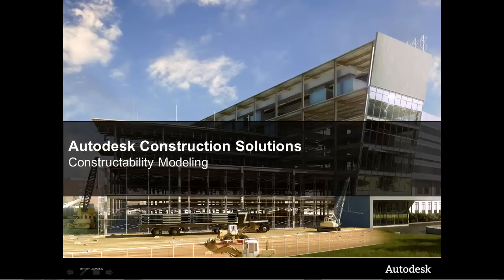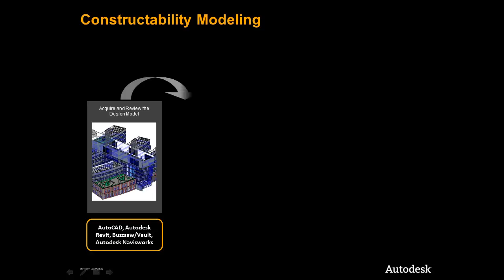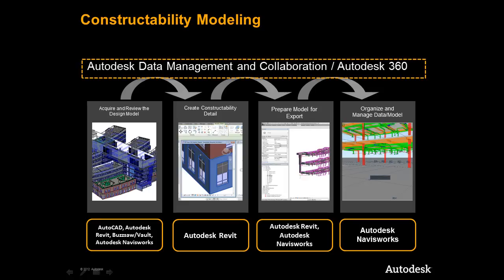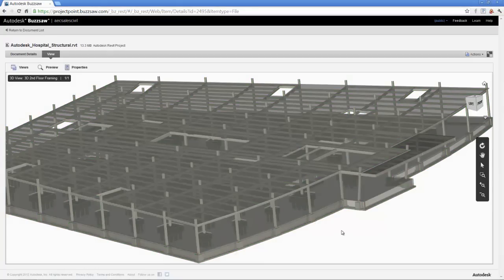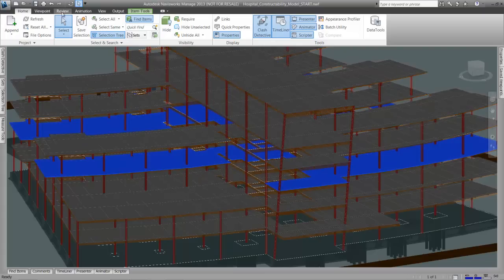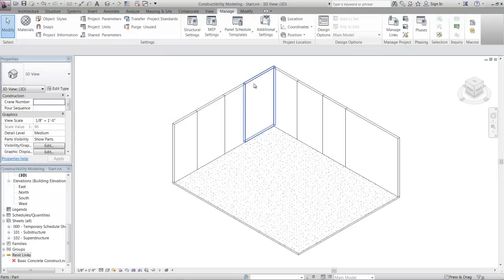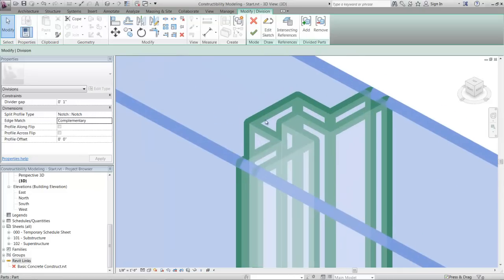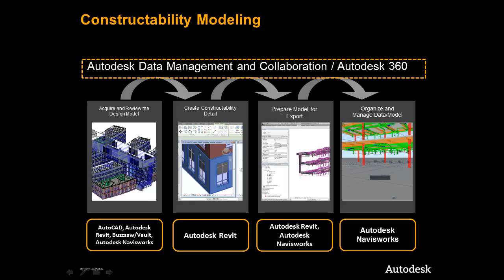Autodesk Construction Solutions - Constructability Modeling Workflow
A brief demonstration of the Autodesk Construction Solutions Constructability Modeling workflow leveraging key components of the Autodesk BIM for Construction suite of applications.